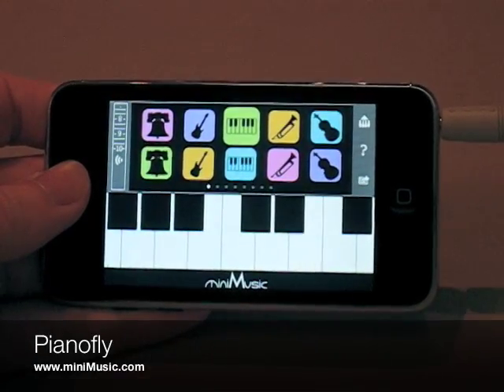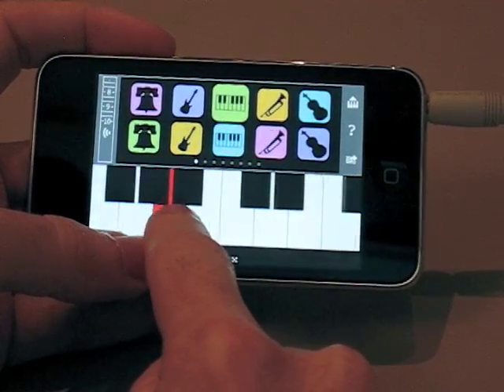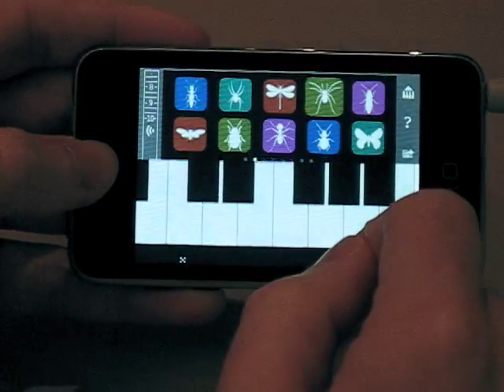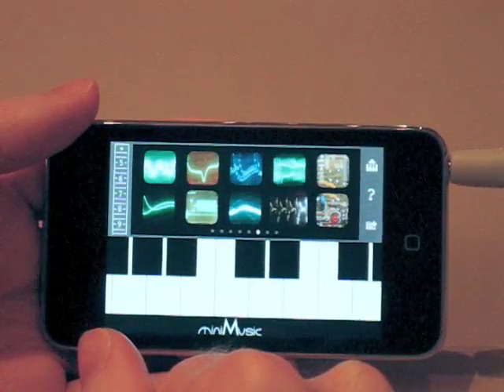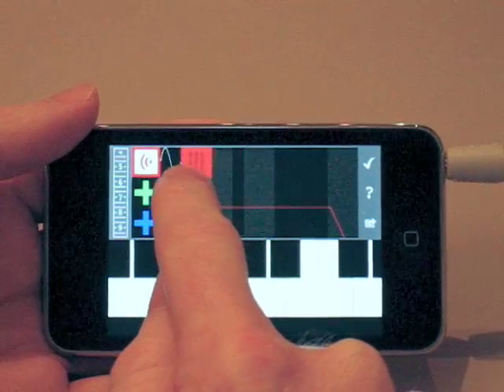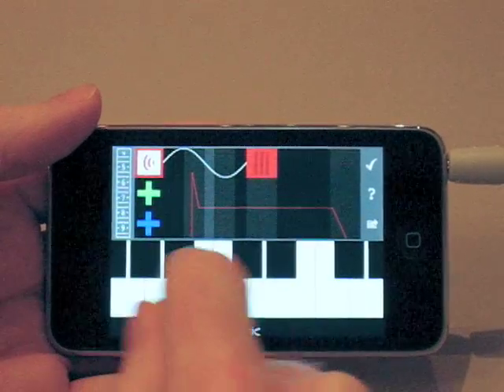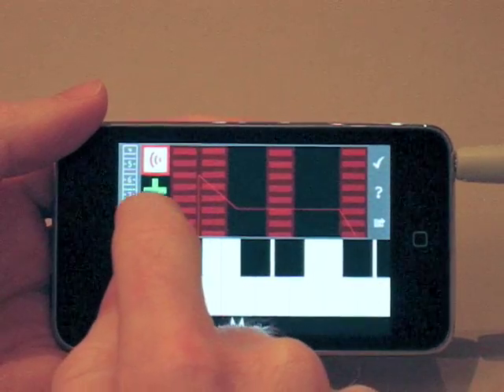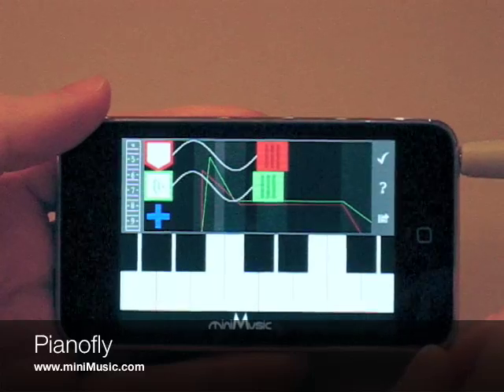Pianofly Intro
Overview of the Pianofly music application from miniMusic for the iPhone and iPod Touch.  Learn how to play music, choose instrument sounds and edit sounds or create your own.